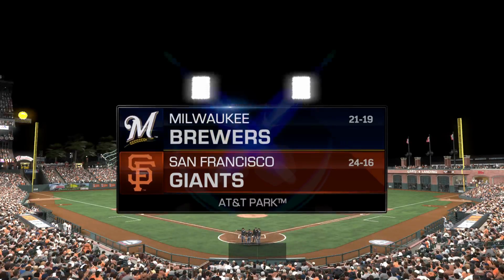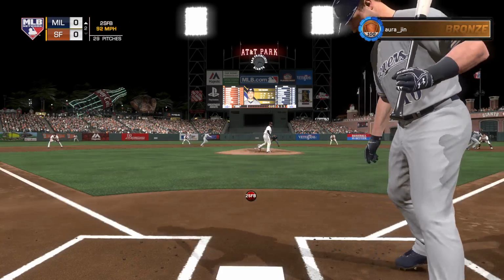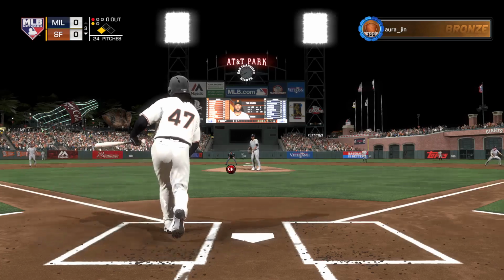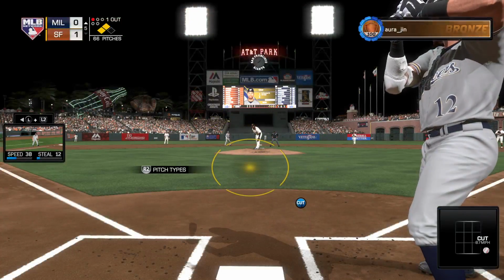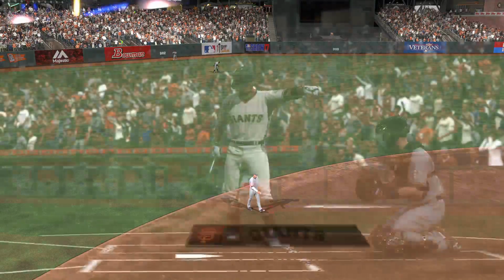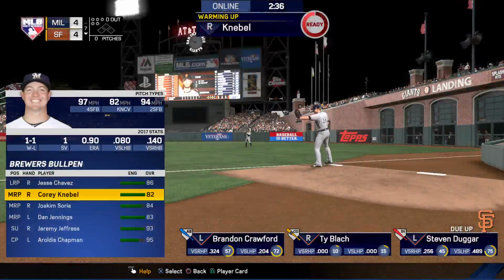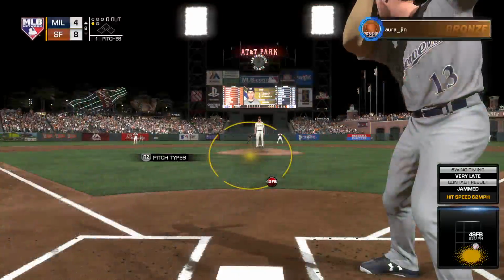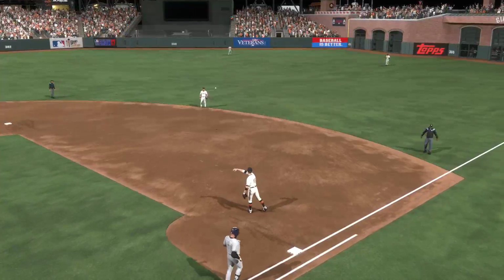hoonissue(이)가 PS4에서 방송